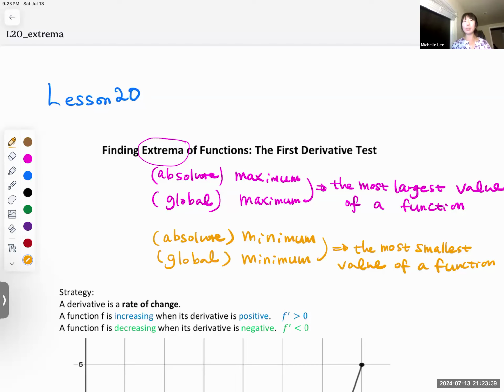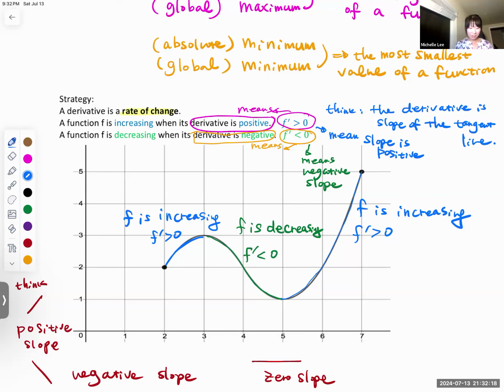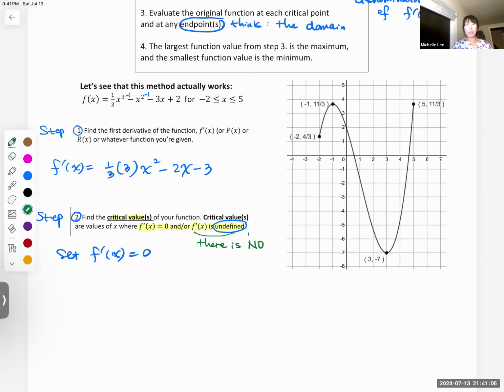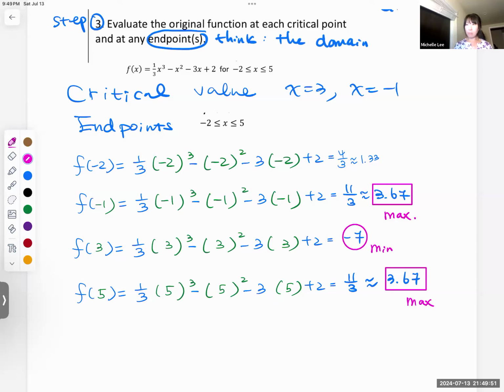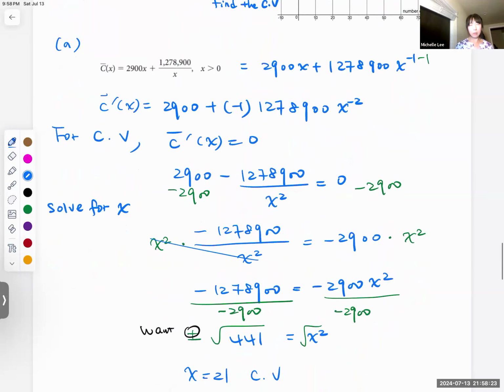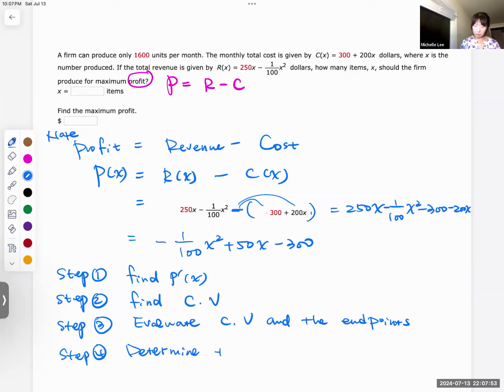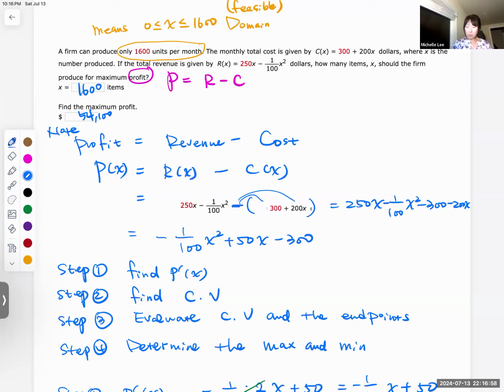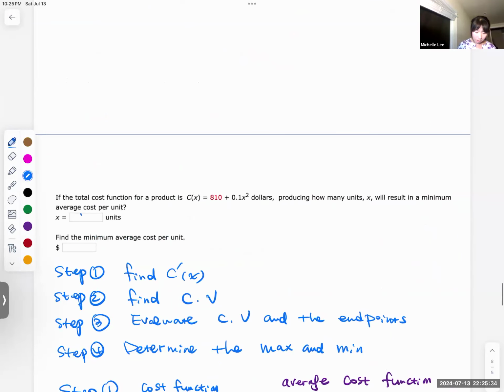Lesson 20 Extrema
Find the minimum average cost
Find the maximum profit